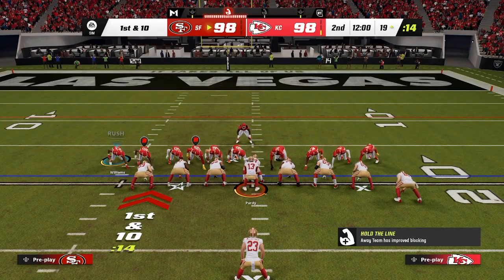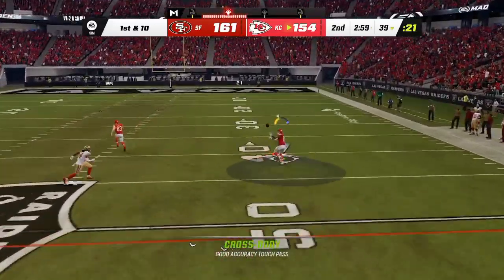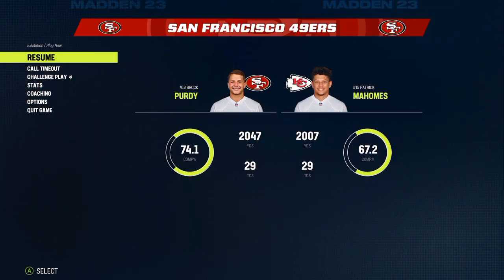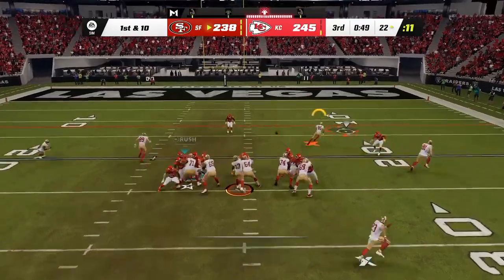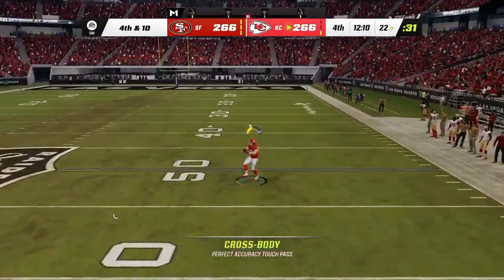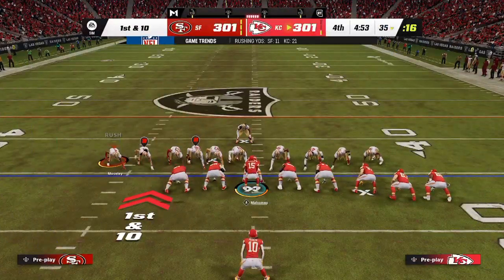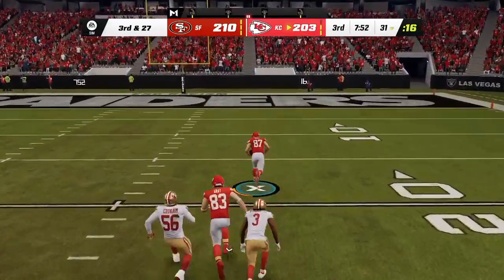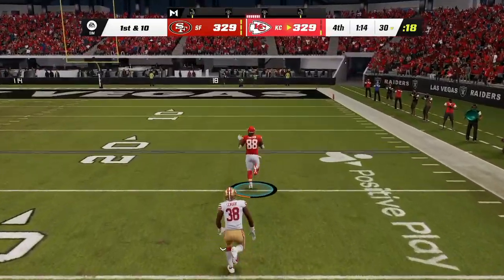The highest scoring football game was at the SUPER BOWL‽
Keywords: Super Bowl NFL Football Sports American Football Kansas City Chiefs San Francisco 49ers Madden 23 Superbowl 58 LVIII Patrick Mahomes Brock Purdy Christian McCaffrey Andy Reid Score Game Touchdown Touchdowns YouTube Video Subscribe.